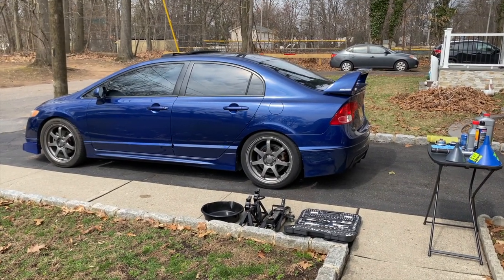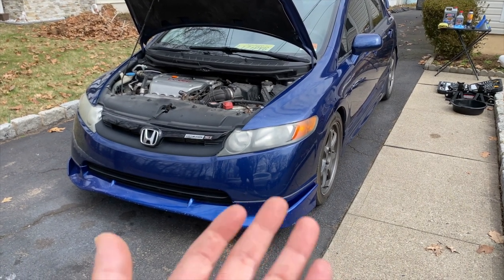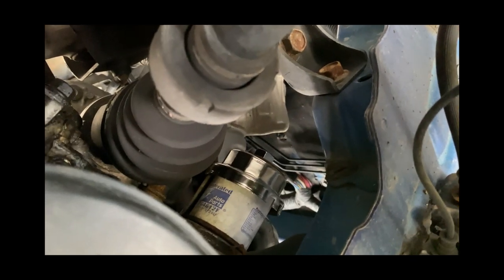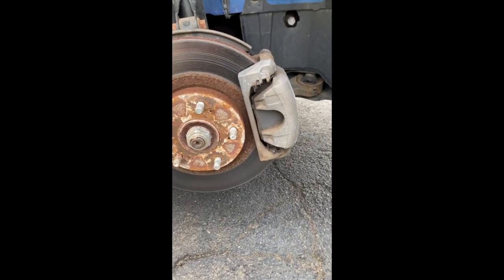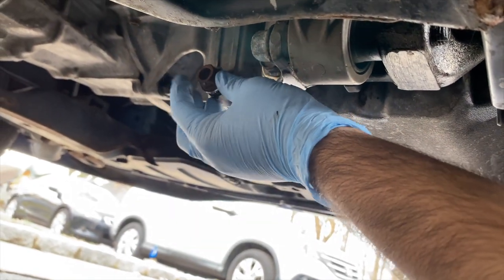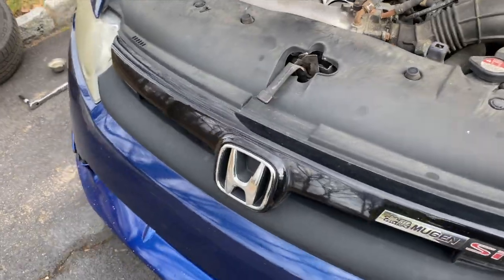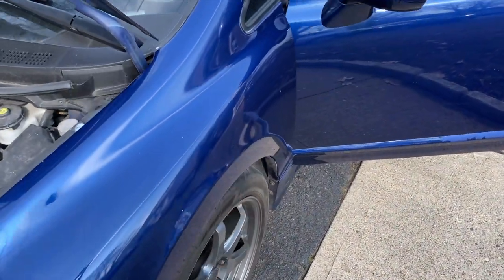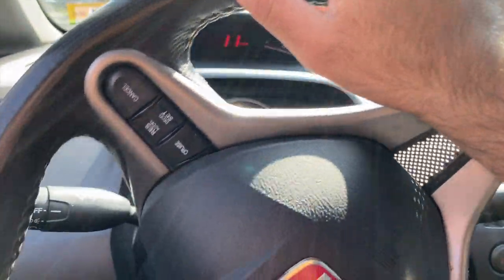How to change the oil on a 2008 Honda Civic Mugen SI (8th Gen Civic SI) l EP 2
What's up guys! Finally got a chance to work on the Mugen SI, let me take you through on how to change the oil!